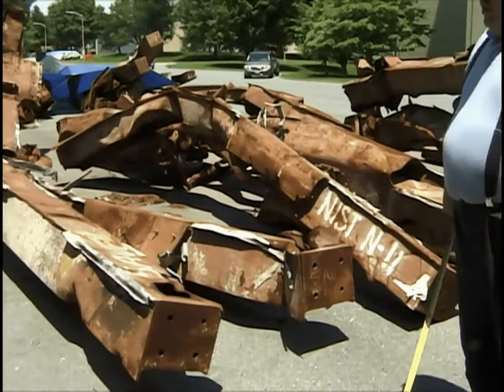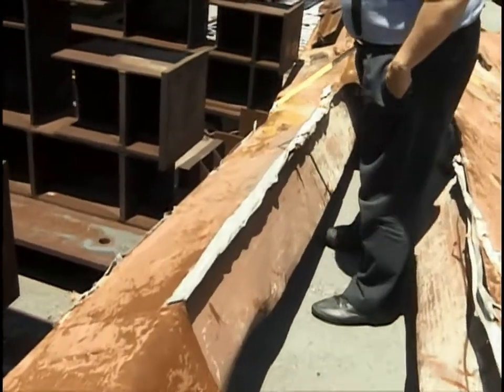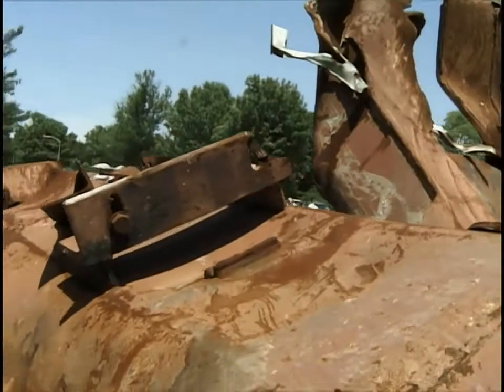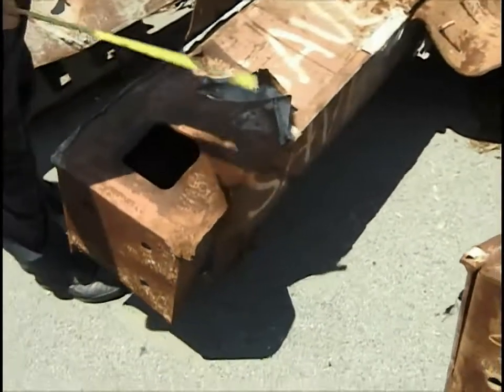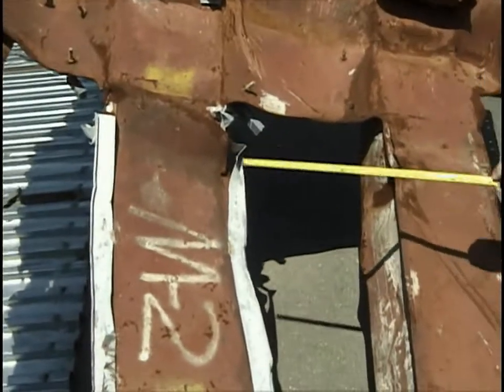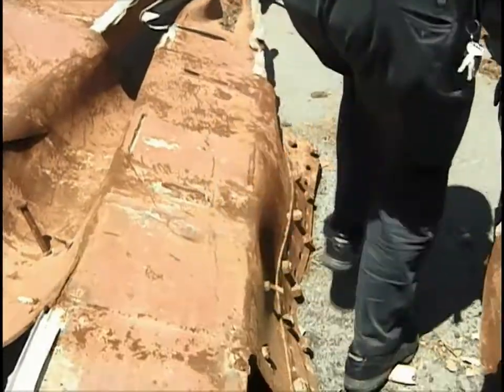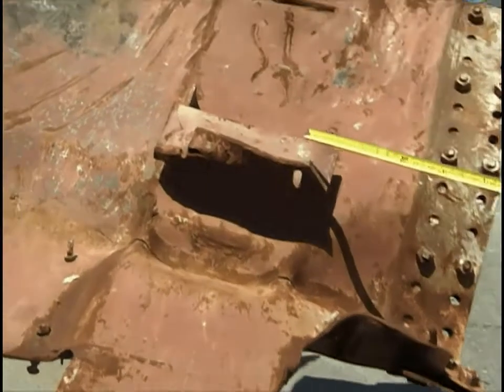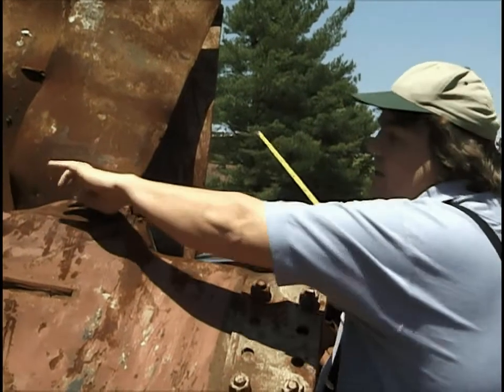Cutting Off Samples from WTC Steel at NIST - Tape 3 of 3 (April 2002?)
Cutting of samples for metallurgical analyses from a small fraction of WTC steel, recovered at scrap yards in New Jersey. Documenting damage types of some perimeter wall pieces from WTC 1 and/or 2.

Tape 3 of released 3.

Recorded in April 2002 (?). NIST campus in Gaithersburg, Maryland.

Enhanced poor quality video, originally encoded by Cinepak video codec at NIST.
Tape was split in three parts by NIST, re-joined them here. Decompressed and temporarily encoded by a lossless video codec. Interlaced source was erroneously encoded in progressive scan (often seen at NIST's own encodings), this error was repaired as much as possible. Frame rate of 14.985 fps increased to 29.97 fps (NTSC SD standard) by keeping the audio synch. Video deblocked and frame size upscaled to 720p standard by keeping the as-released display aspect ratio of 4:3 (640 x 480 pixels).
Re-encoded to AVI fromat by H.264/AVC-1 video codec before upload on YouTube.

Source of video file:

NIST FOIA #09-42
Release 26
Subfolder: 42A0144
File: WTC Tape 3.mov